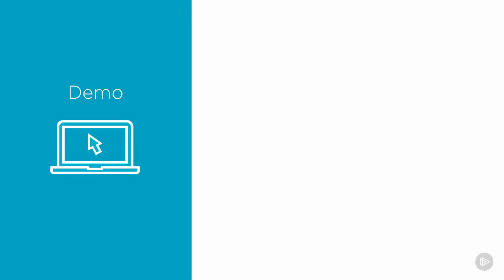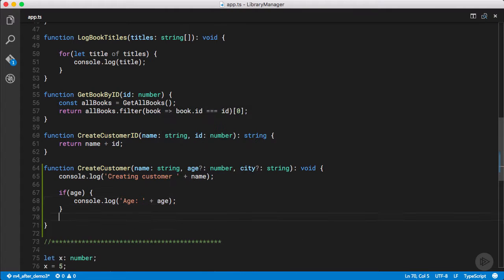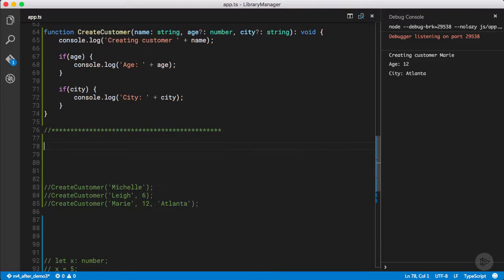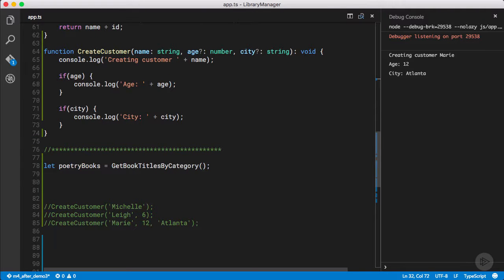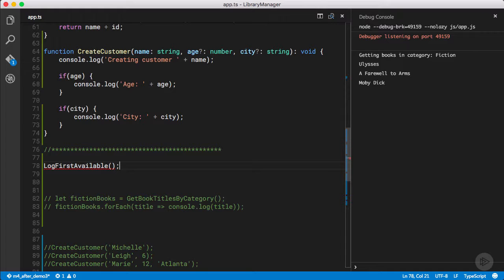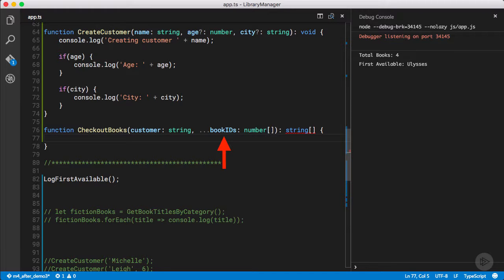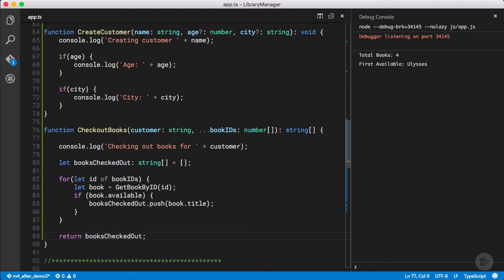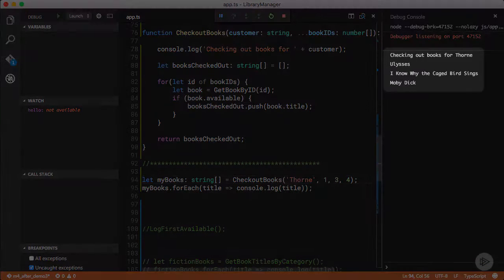05 11 Demo Defining Parameters